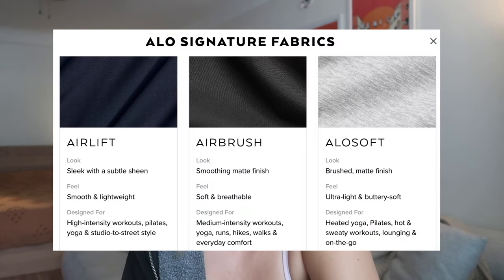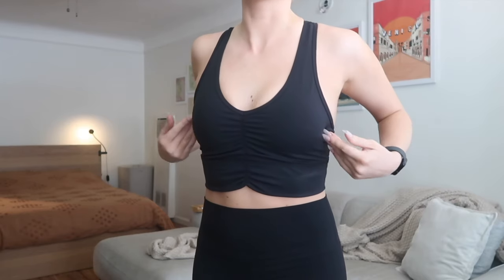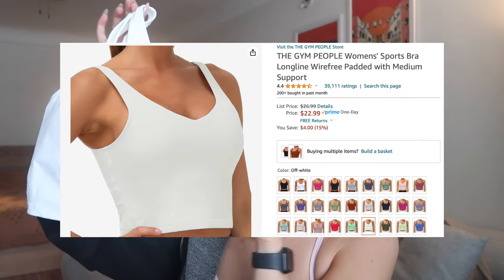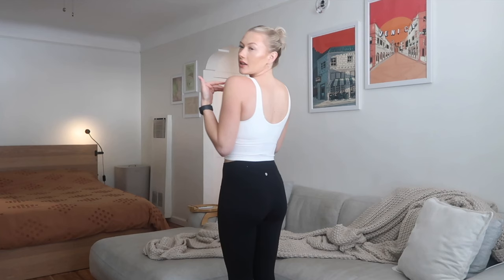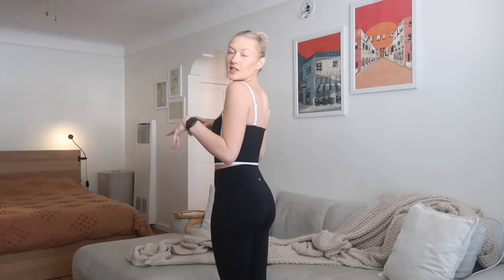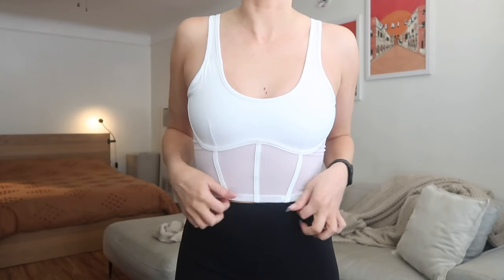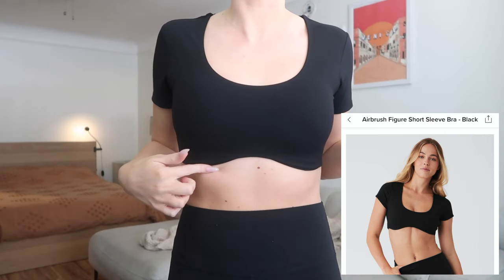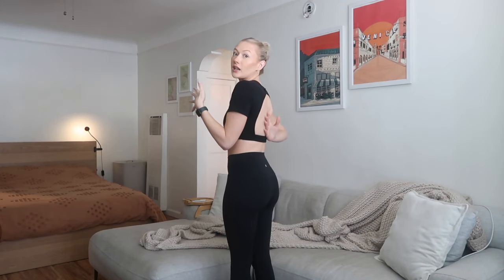Alo Yoga vs Amazon *Dupes* | Affordable Try-on Haul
I found the best Alo Yoga dupes on Amazon (all items less than $35)! Watch for an in-depth review & comparison :)

Links-
Alo Yoga Wild Thing Bra - $68
DUPE: CRZ YOGA Ruched V-Neck Longline Sports Bra (size medium, “Black”) - $26

DUPE: THE GYM PEOPLE Women’s Sports Bra Longline (size small, “Off-white”) - $23

DUPE: Move With You Sleeveless Spaghetti Strap Padded Sports Bra (size medium, “Black”) - $33

DUPE: Mustcan Open Back Padded Built-in Sports Bra Longline Mesh Sports Bra (size medium, “White-086”) - $25

DUPE: Aoxjox Short Sleeve Crop Top (size medium, “Black”) - $29

If you're new here- I'm Kate, a 25-year-old who moved from the midwest to Los Angeles to work in corporate fashion & do a little YouTube on the side.